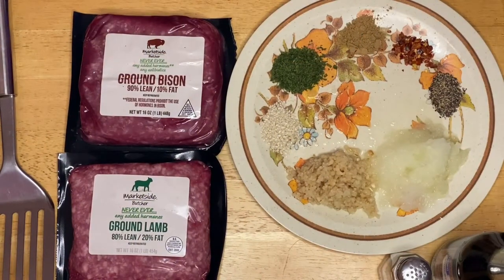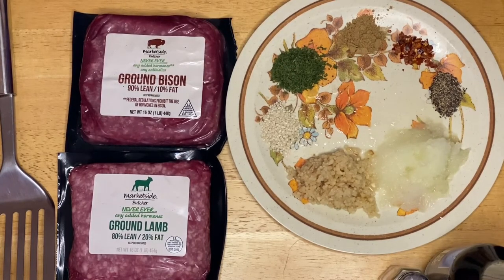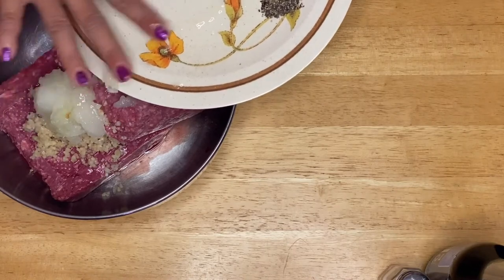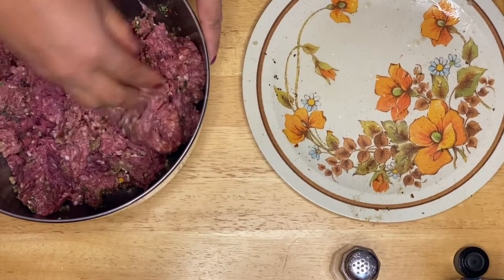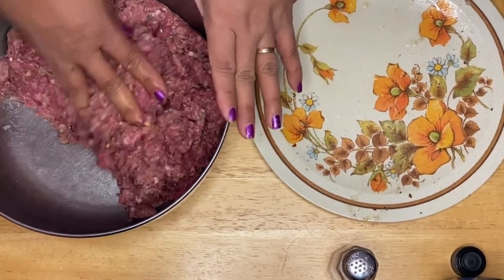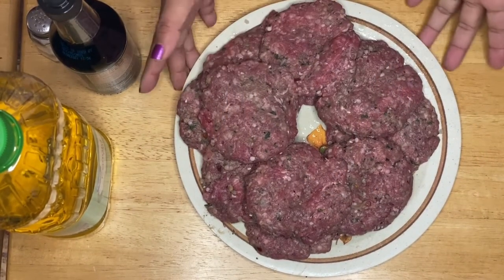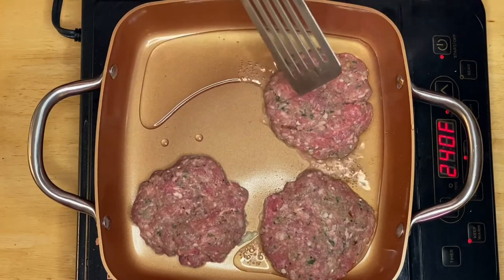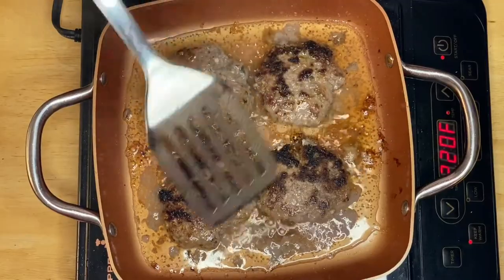AnnSarap Kitchen || How to make my Zesty Lamb Burger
Combination of Lamb and Bison Meat top with Bacon with a beautiful Sesame Bagel Bun.!!!

Description